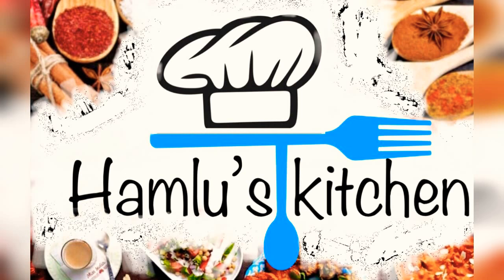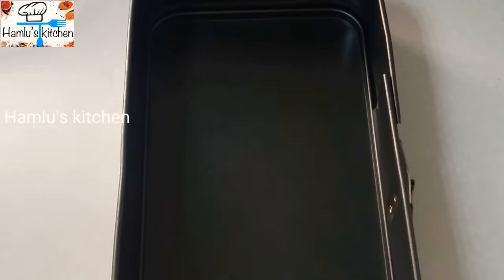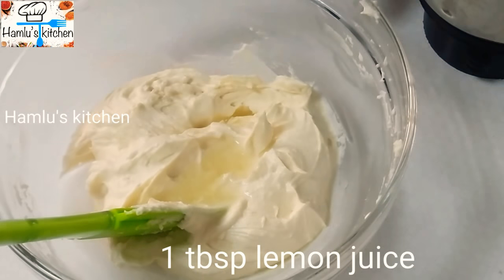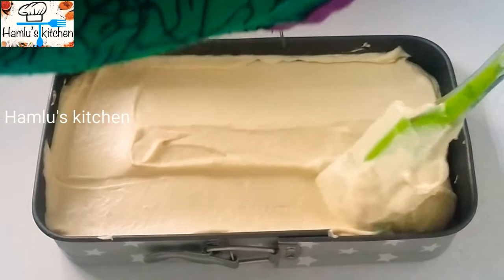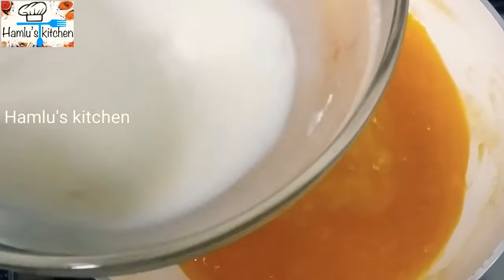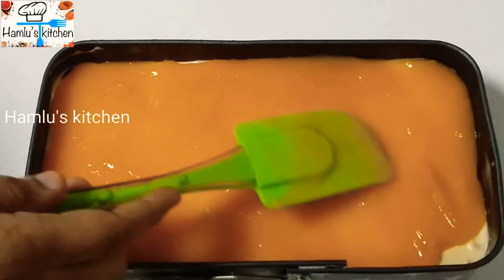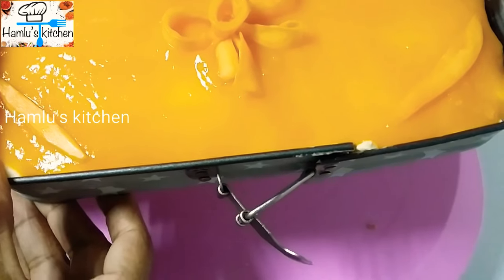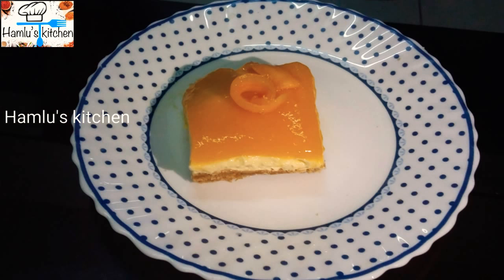Mango cheese cake without gelatin or chinagrass|| No bake cheese cake || Mouth watering!!!😋 Ep 94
Please check my YouTube channel for more tasty recipes

Mango cheese cake
cheese cake without gelatin
mango cheese cake without chinagrass